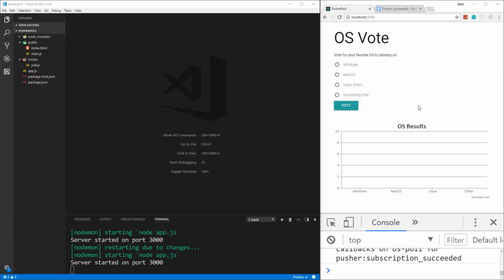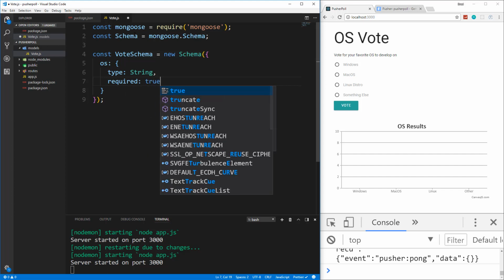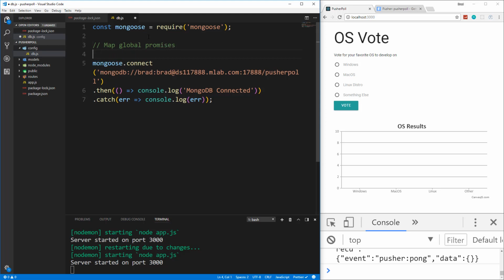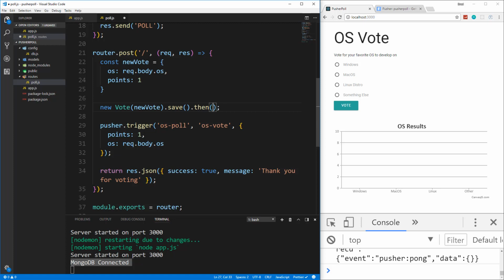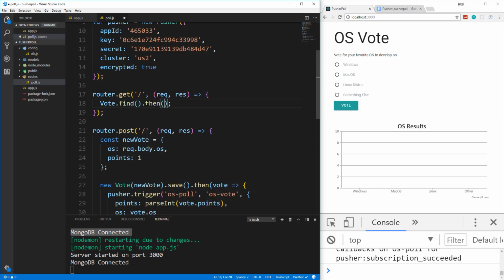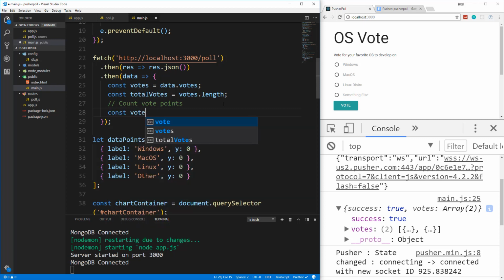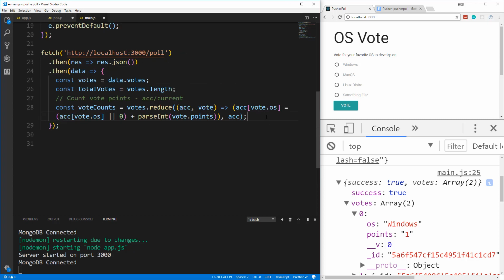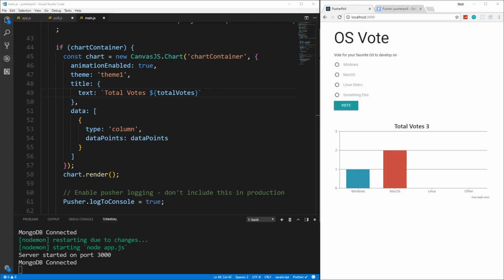Node.js & Pusher Real Time Polling App [3] - MongoDB & Mongoose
Part 3 of 3: Now that we have a real-time polling app created, let's persist the data to a MongoDB database using Mongoose.